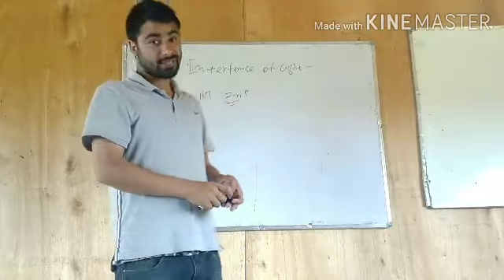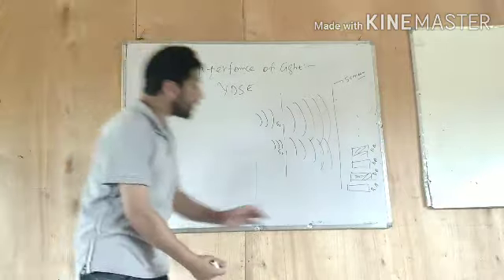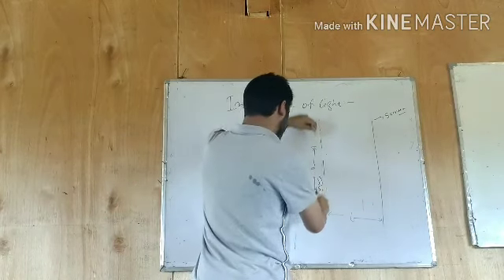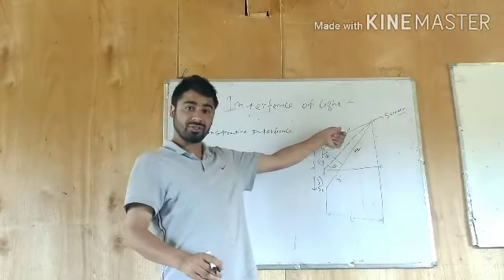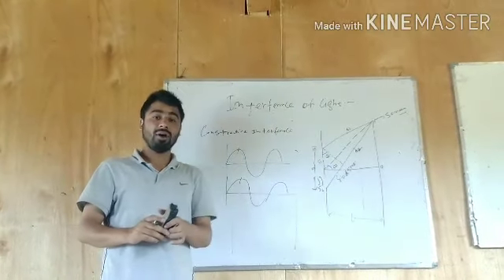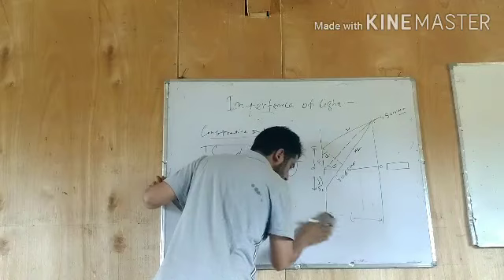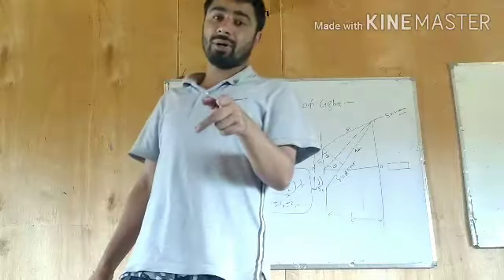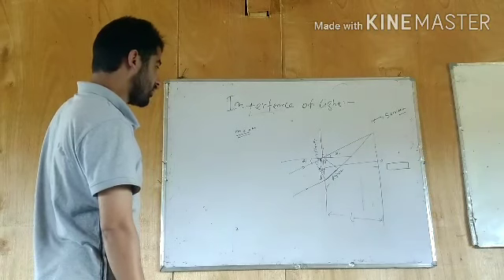interference of light